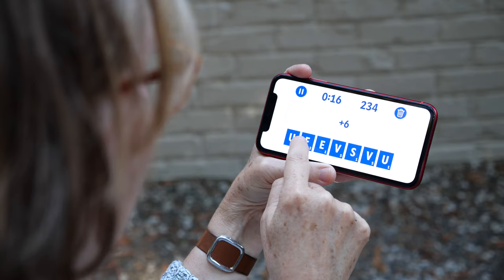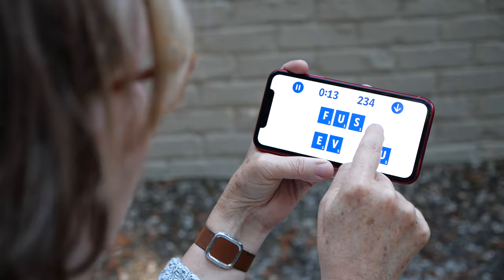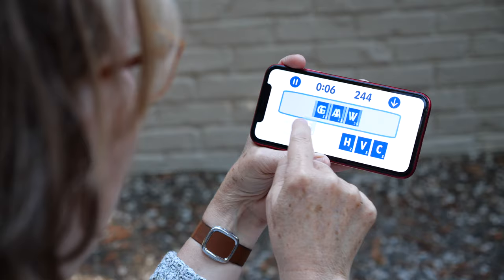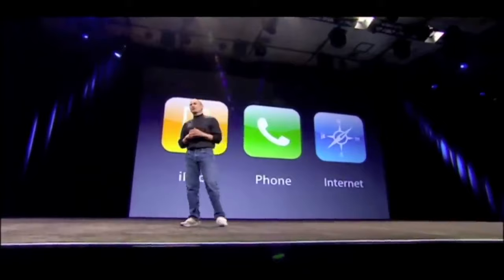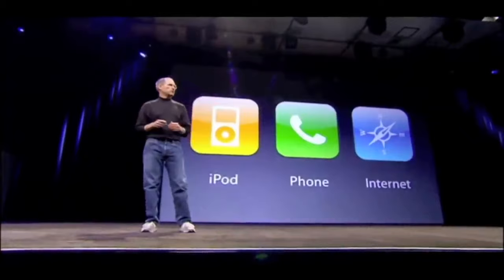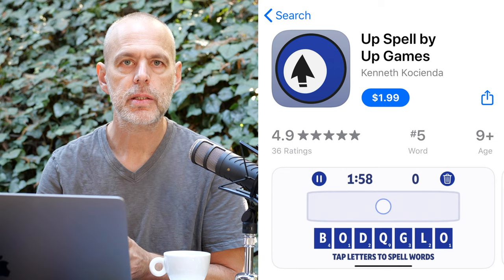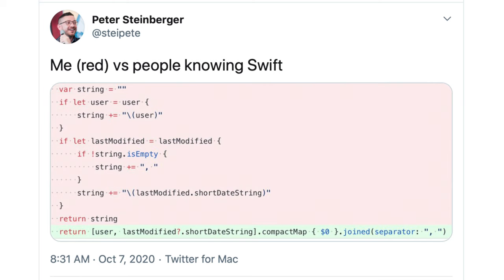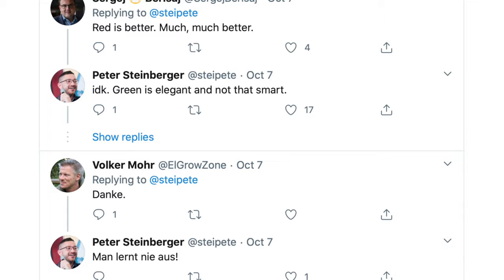Why I didn’t use Swift for Up Spell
I chose Objective-C to write the code for Up Spell, my word game for iOS. Find out why.